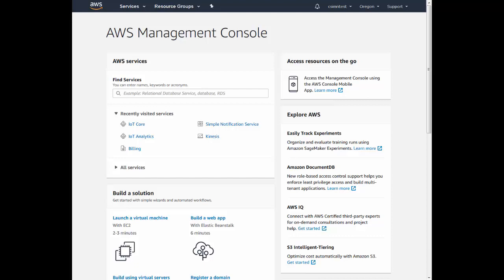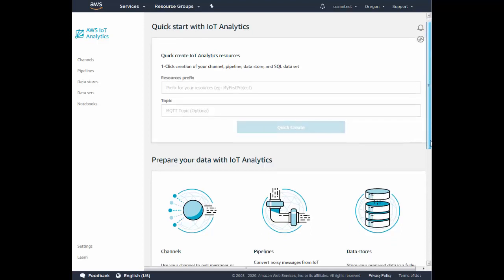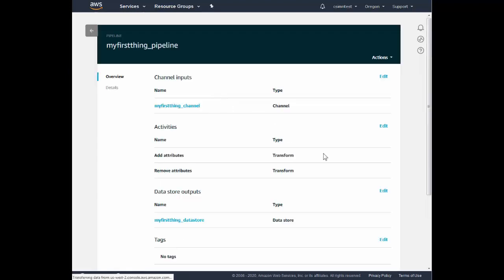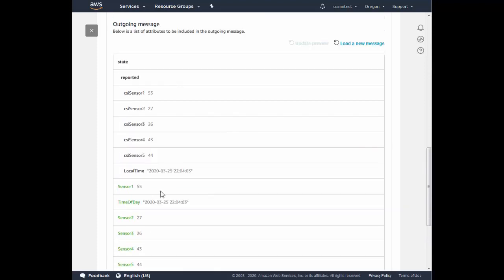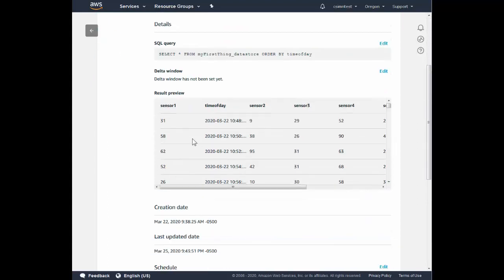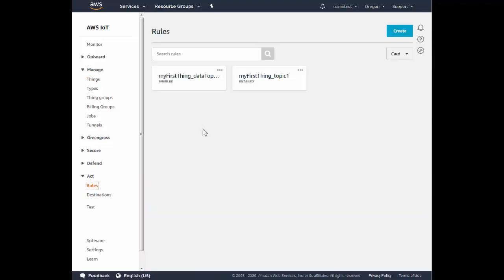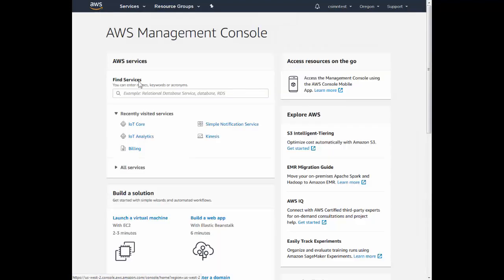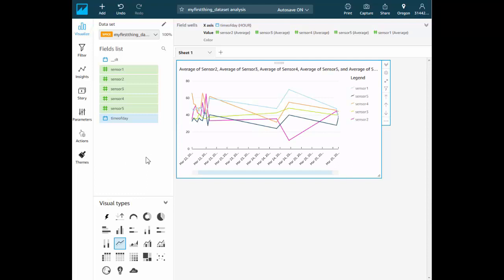IoT AWS Analytics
IoT Analytics is where you collect, preprocess, store, analyze and visualize data of IoT devices. In this video, we will go through the steps of setting up the channel, pipeline, data store and data set for collecting data from your "Thing".